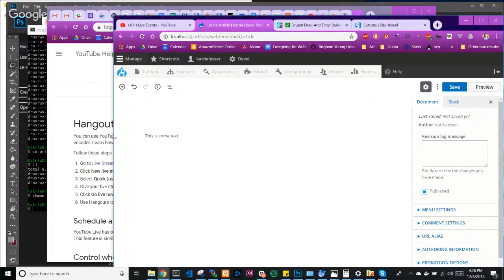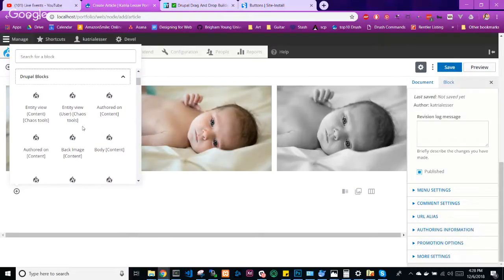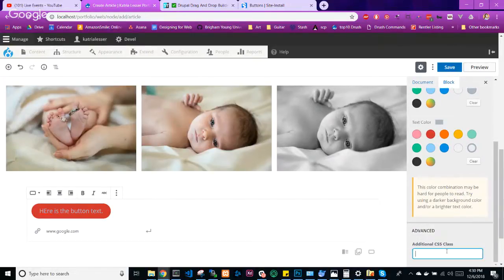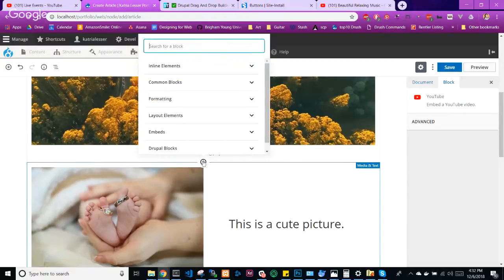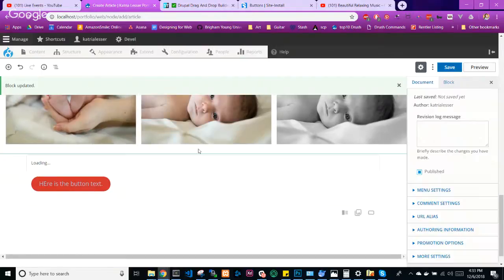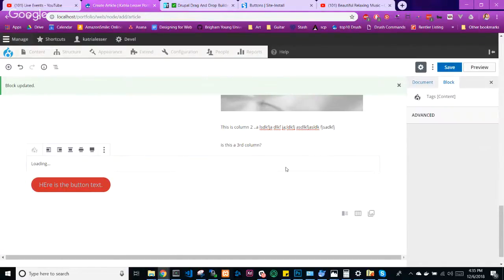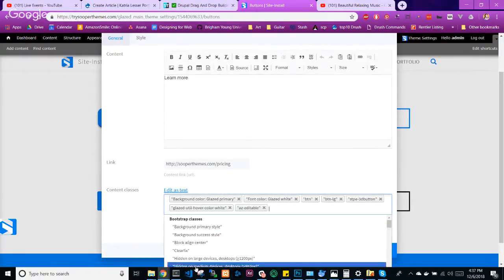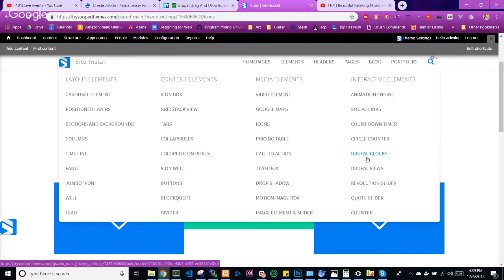Gutenberg vs Other Page Builders